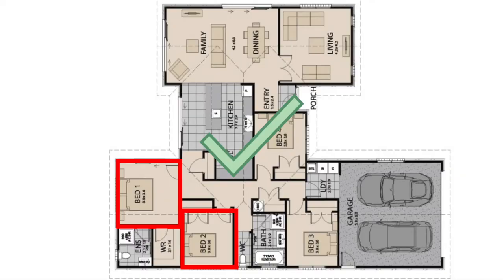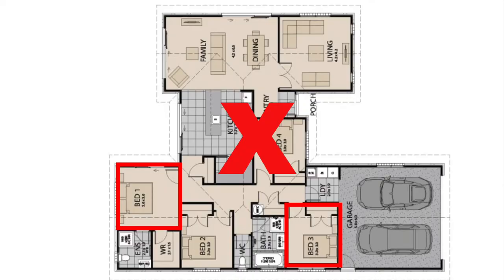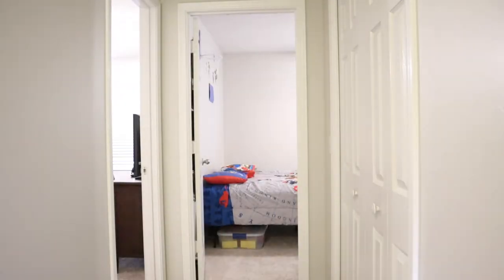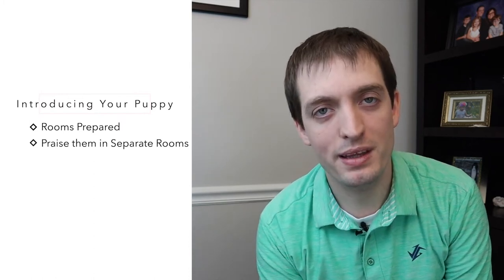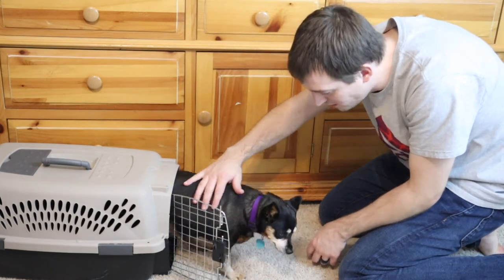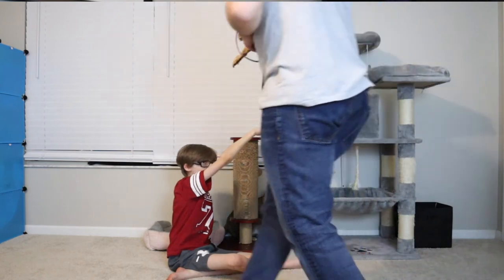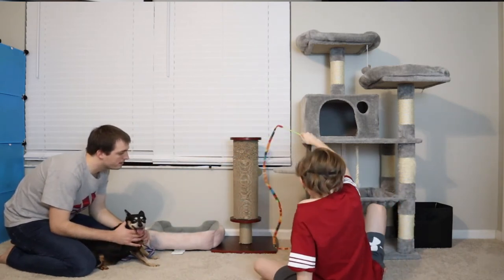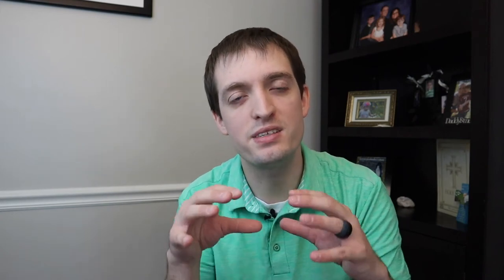Do Miniature Pinschers Like Cats? How to introduce to each other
Bringing home a new puppy is always a challenge. Introducing them to the resident cat to prove impossible. In this video we take you step by step on how to properly introduce your Miniature Pinscher to your cat.

Would you like your Min Pin featured on Min Pin Nation? I am always looking for video footage to show off this wonderful breed.